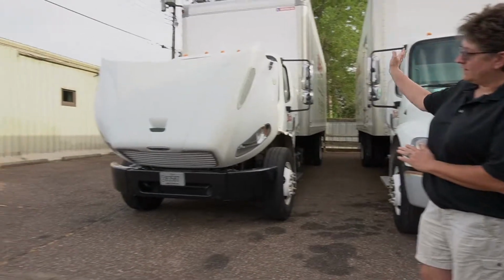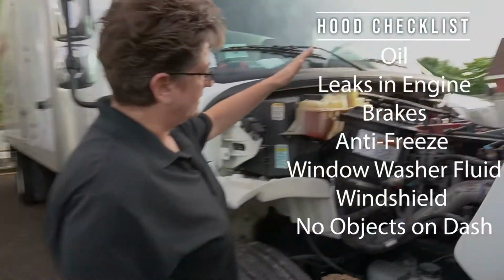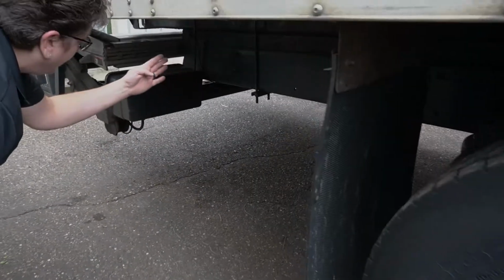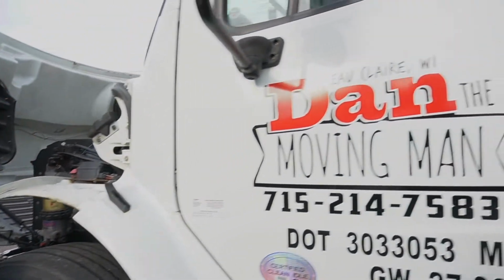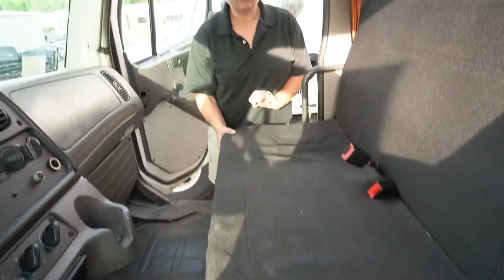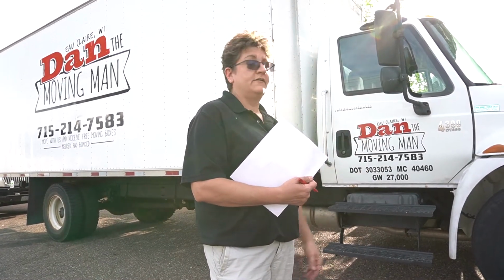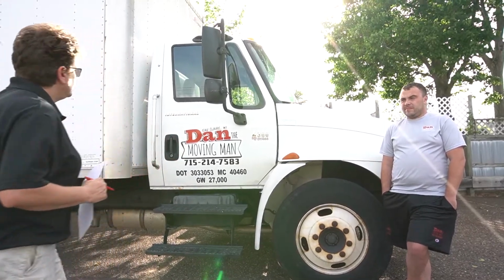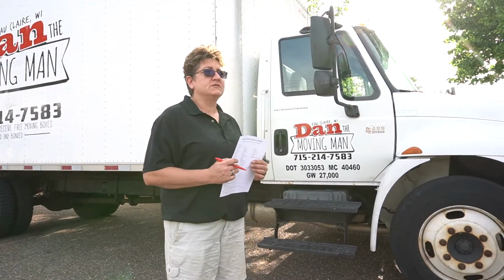WALKTHROUGH - TRUCK INSPECTION PROCESS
This is a step by step walkthrough as to how DanTheMovingMan goes through pre and post job inspections on their moving trucks. This should be about a 10-15 minute process every time.

At Dan the Moving Man, located out of the west side of Eau Claire, we pride ourselves on exceptional service at affordable rates. We’re a small company focused on meeting and satisfying all of our customer’s moving needs. Our team is comprised of students working their way through college. We value hard work and excellent customer service, which will leave you with an amazing and easy moving experience.